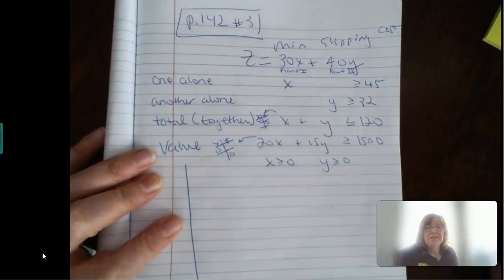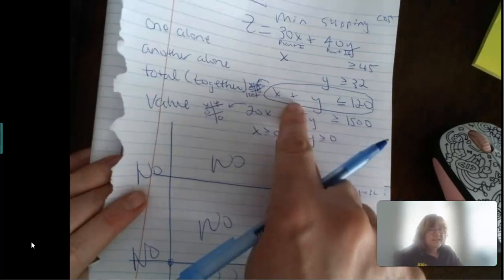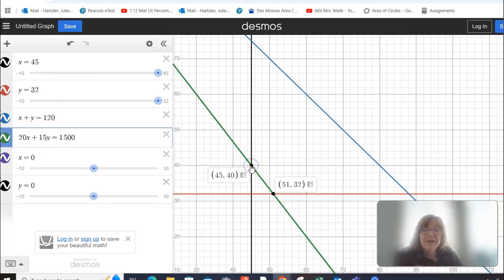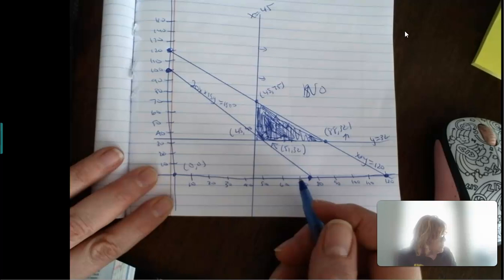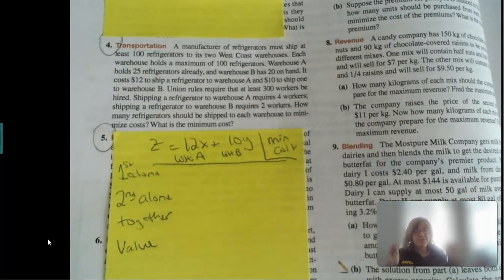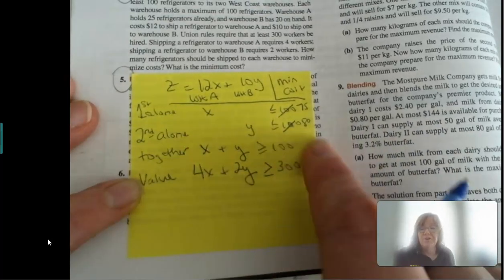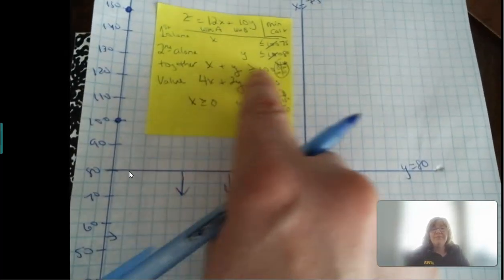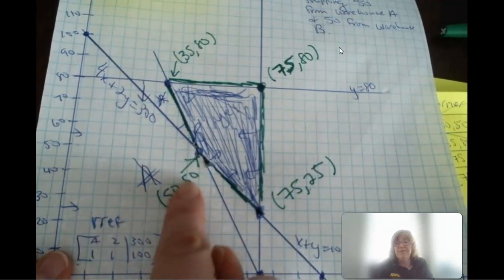Finite linear programming: story problems part 2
Linear programming: set up, graph, chart and answer story problems.